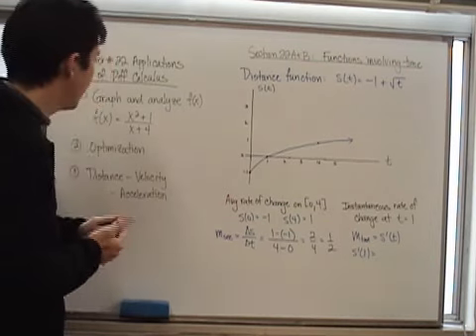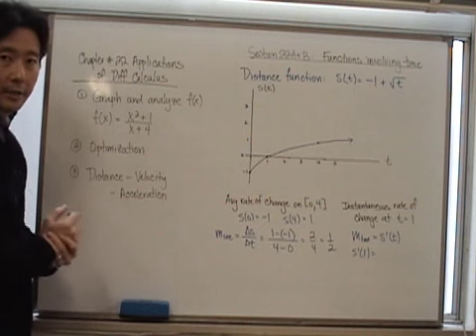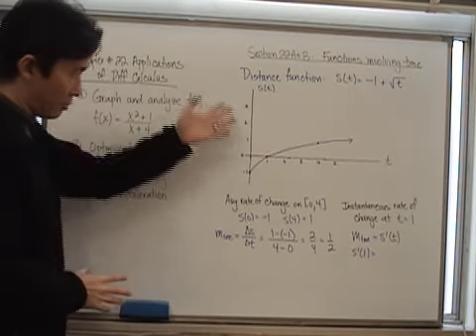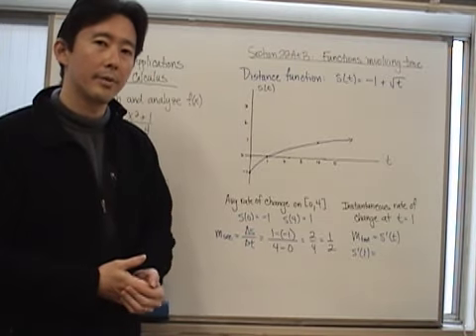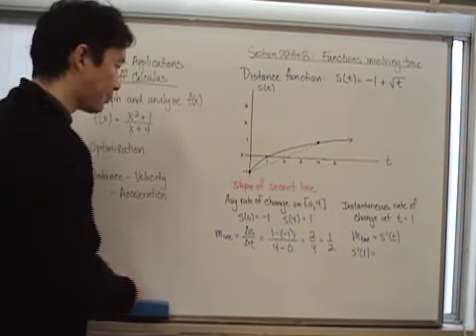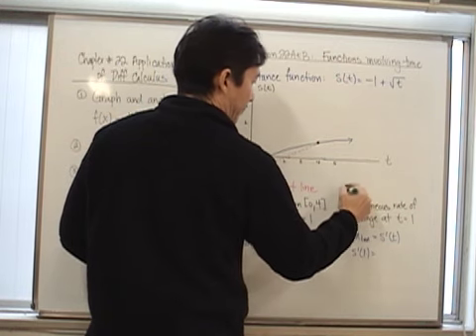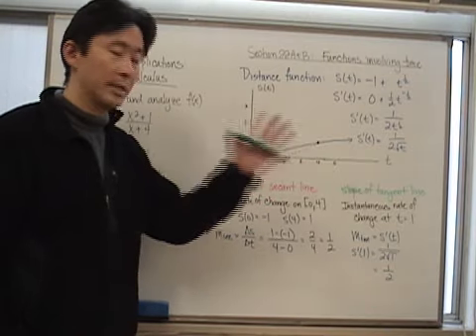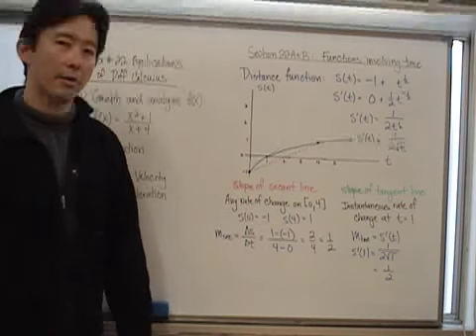IB Math Section 21A Time Rate of Change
Section 21A Time Rate of Change